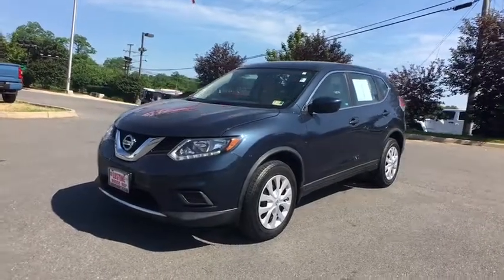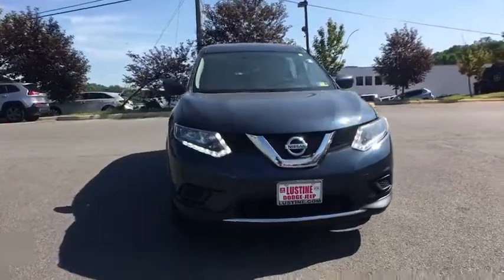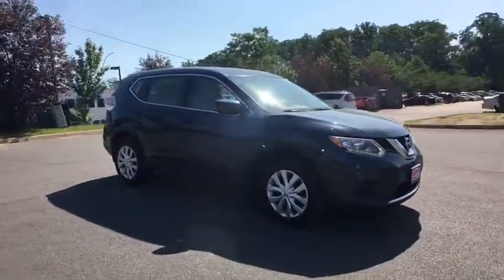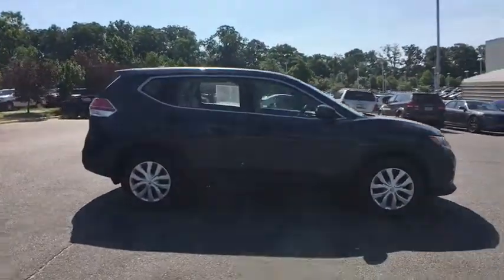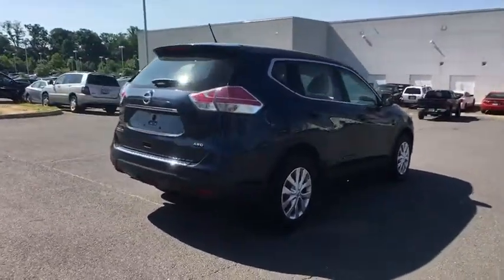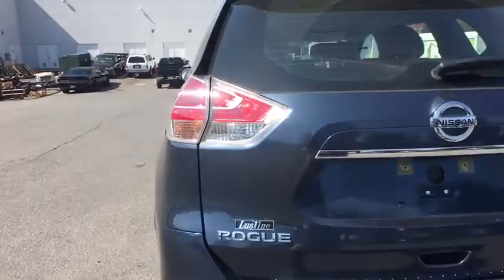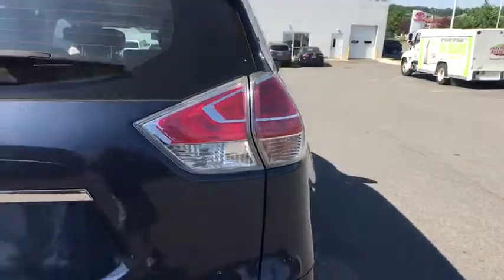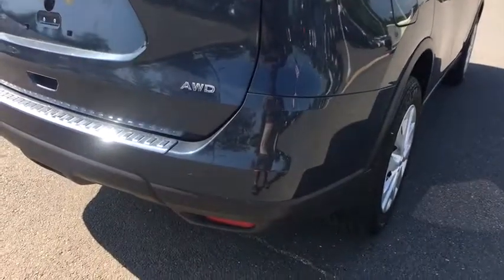2016 Nissan Rogue Woodbridge, Springfield, Manassas, Fredericksburg, Fairfax, VA 7JD3789A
Arctic Blue Metallic  2016 Nissan Rogue available in Woodbridge, Virginia at Lustine Chrysler Dodge Jeep Ram. Servicing the Springfield, Manassas, Fredericksburg, and Fairfax, VA area.

New Price! Priced below KBB Fair Purchase Price! CARFAX 1 OWNER, *AWD*, BACKUP CAMERA, BLUETOOTH, HANDS-FREE, LOADED WITH SAFTEY FEATURES!!, IPOD ADAPTER.br2016 Nissan Rogue SLbr32/25 Highway/City MPGbrbrbrAwards:br  * 2016 KBB.com 10 Best SUVs Under $25,000brbrAuto 4 Life! Lustine's exclusive warranty protects our customers engine and transmission for life of the vehicle! Lustine Chrysler Dodge Jeep & RAM equals a FANTASTIC BUYING EXPERIENCE!!!
Auto Off Aero-Composite Halogen Daytime Running Headlamps,Black Bodyside Cladding and Black Wheel Well Trim,Black Grille w/Chrome Surround,Body-Colored Door Handles,Body-Colored Front Bumper,Body-Colored Power Side Mirrors w/Manual Folding,Body-Colored Rear Bumper w/Black Rub Strip/Fascia Accent,Chrome Side Windows Trim,Clearcoat Paint,Fixed Rear Window w/Fixed Interval Wiper  Heated Wiper Park and Defroster,Galvanized Steel/Aluminum/Composite Panels,40-20-40 Folding Split-Bench Front Facing Manual Reclining Fold Forward Seatback Rear Seat w/Manual Fore/Aft,Cruise Control w/Steering Wheel Controls,Driver And Passenger Visor Vanity Mirrors w/Driver And Passenger Illumination,Full Cloth Headliner,Manual Air Conditioning,Manual Tilt/Telescoping Steering Column,Power 1st Row Windows w/Driver 1-Touch Up/Down,Remote Keyless Entry w/Integrated Key Transmitter  Illuminated Entry  Illuminated Ignition Switch and Panic Button,14.5 Gal. Fuel Tank,4-Wheel Disc Brakes w/4-Wheel ABS  Front And Rear Vented Discs  Brake Assist and Hill Hold Control,Automatic Full-Time All-Wheel Drive,Electric Power-Assist Speed-Sensing Steering,Transmission: Xtronic CVT Automatic -inc: sport mode switch ,Engine: 2.5L DOHC 16-Valve I4 -inc: ECO mode,,ABS And Driveline Traction Control,Curtain 1st  2nd And 3rd Row Airbags,Electronic Stability Control (ESC),Tire Specific Low Tire Pressure Warning,RearView Monitor Back-Up Camera,